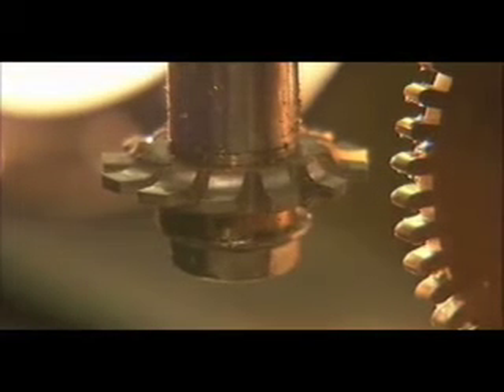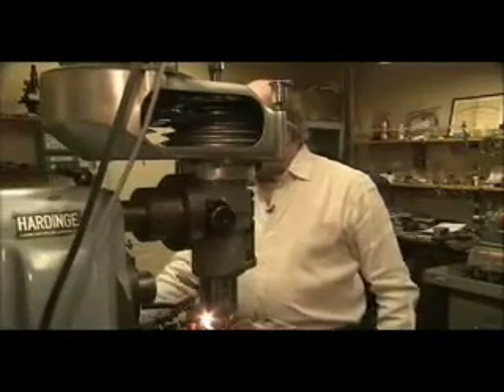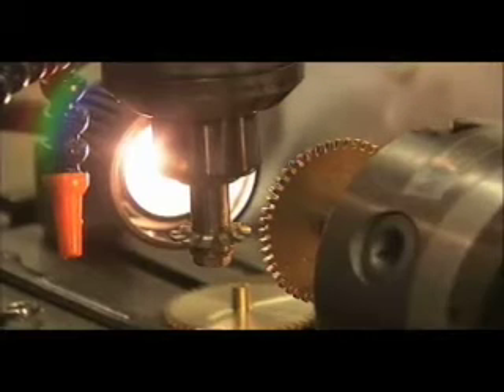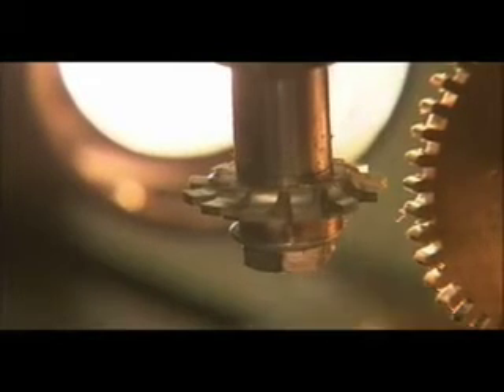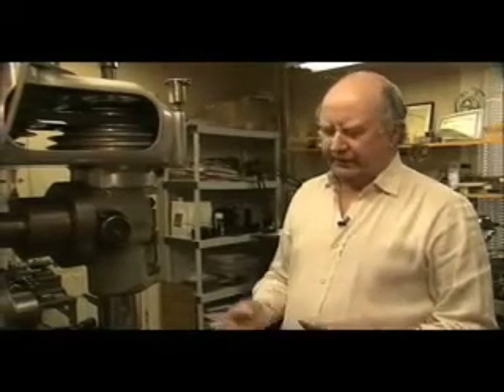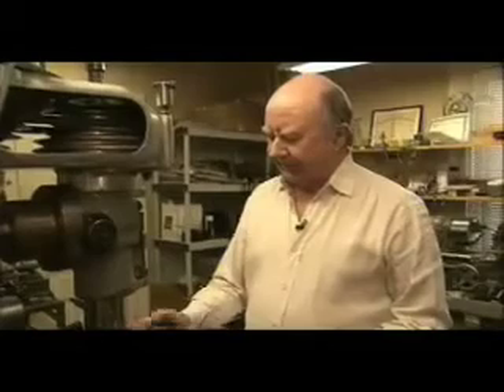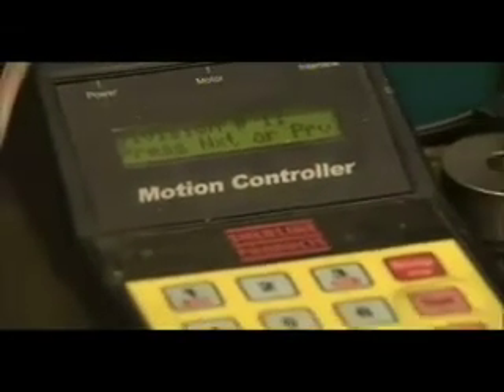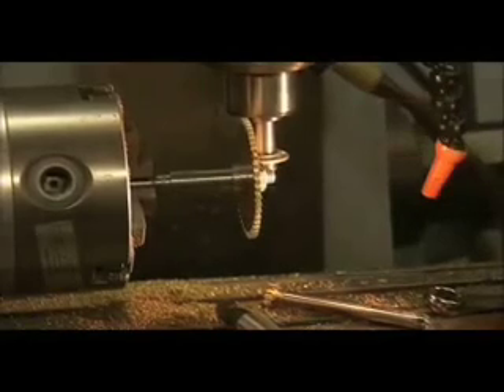Showing gear cutting using the Mumford/Sherline CNC indexer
Part of a WGBY "Making It Here" series from December, 2008. Ray Bates, MBHI, Pres. The British Clockmaker, Newfane, Vermont.